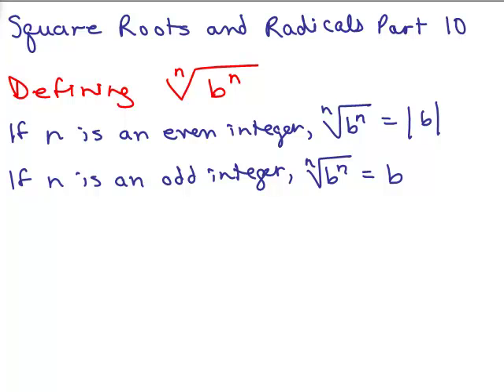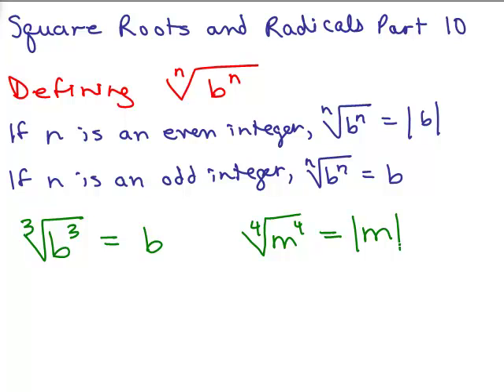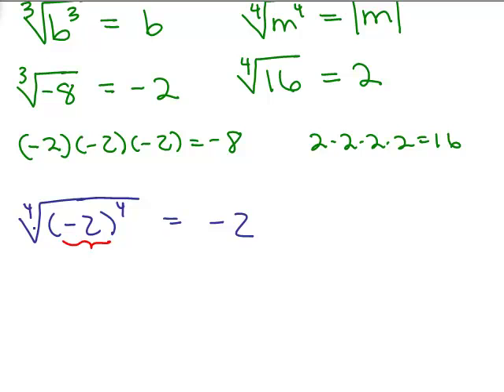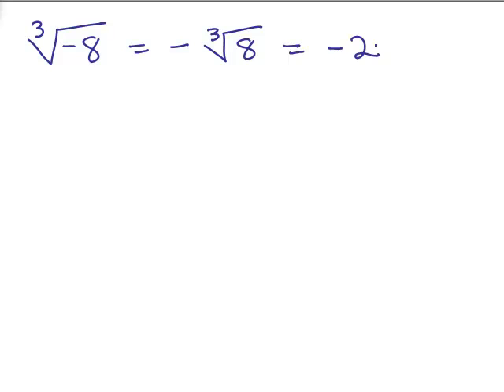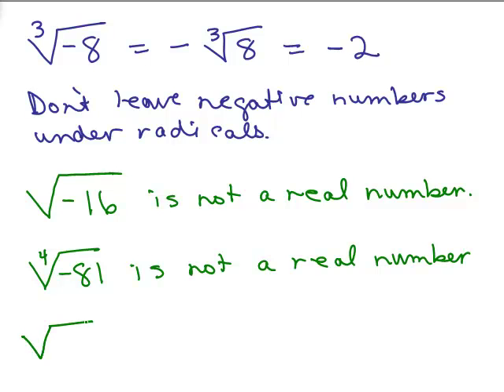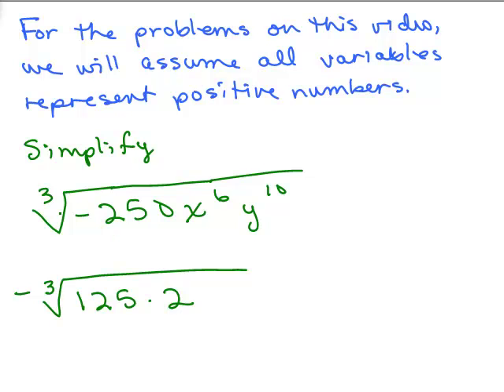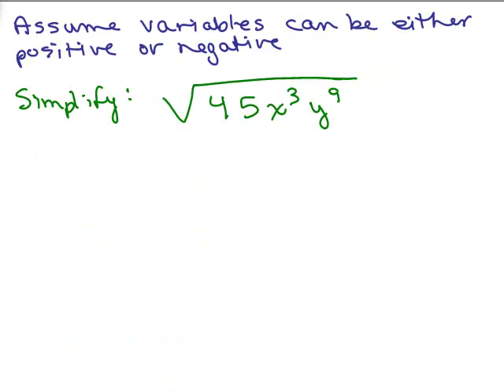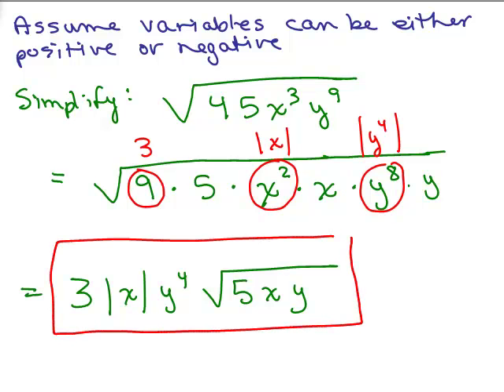Square Roots and Radicals 10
Video by Julie Harland Part 10 of Square Roots and Radicals covers higher order roots including roots of negative numbers.